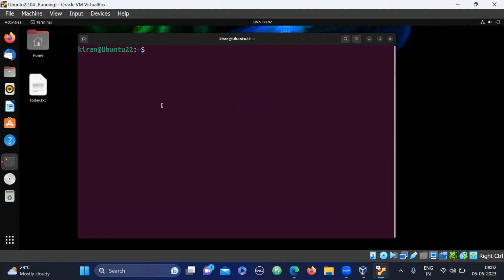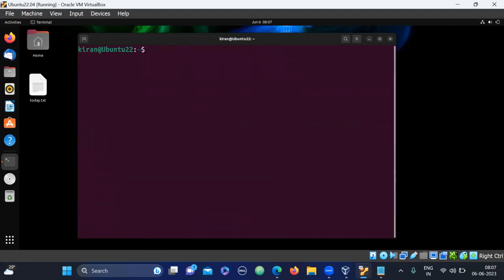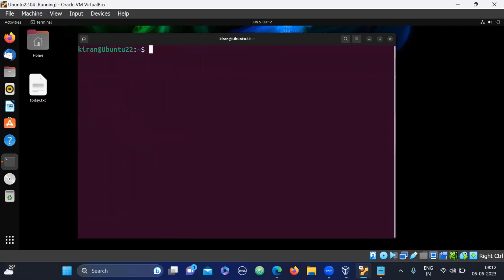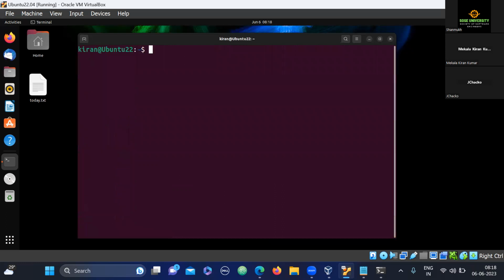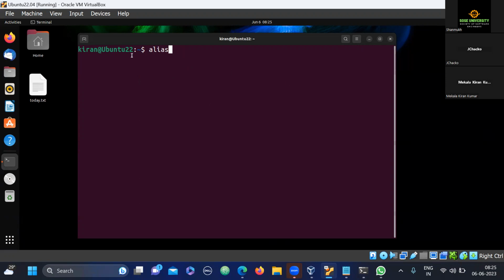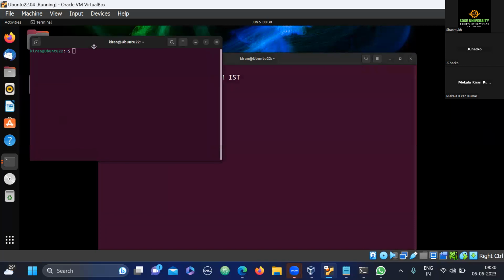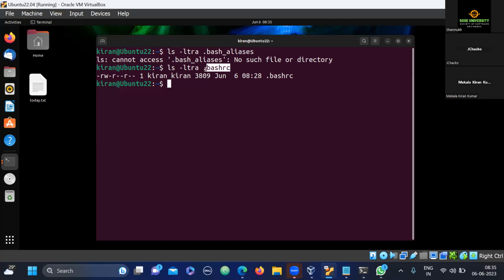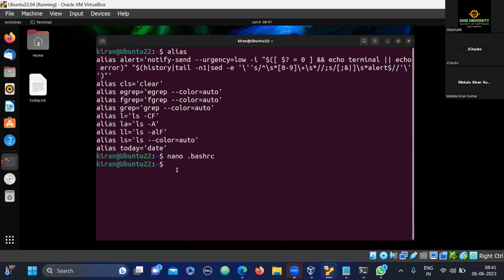Linux Fundamentals Class 10 Alias command discussion